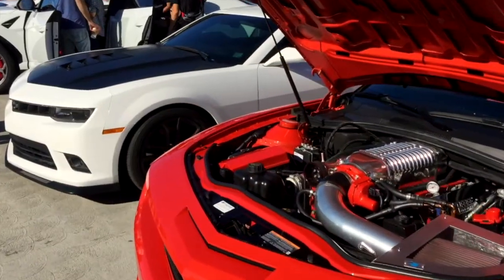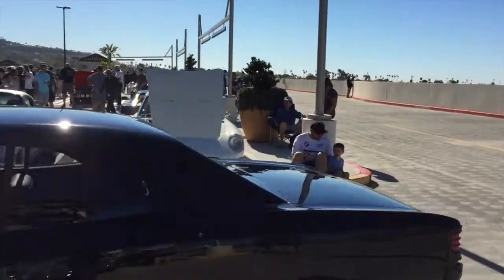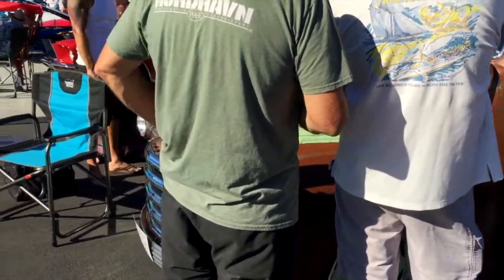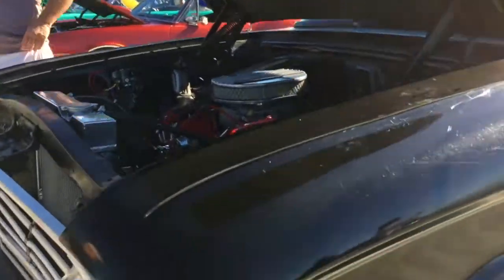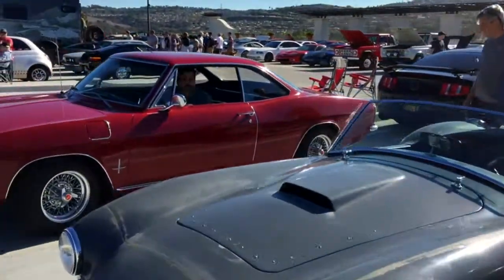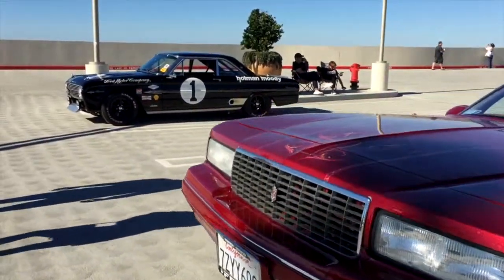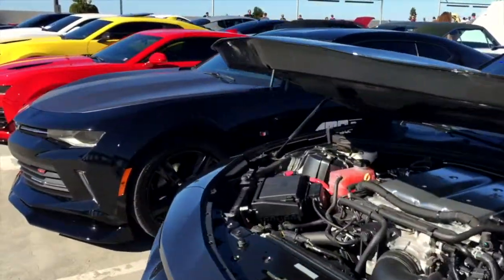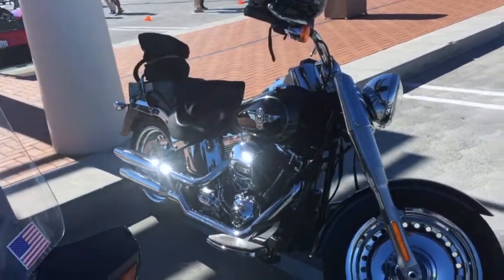South OC Cars And Coffee 10 20 18